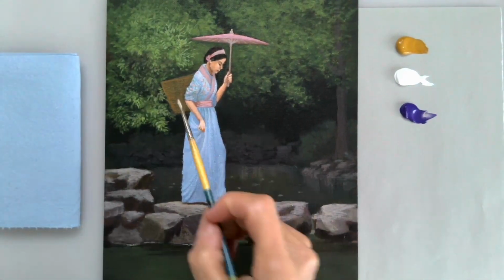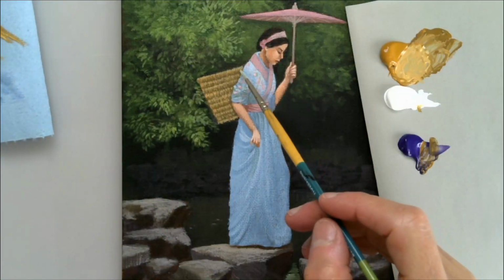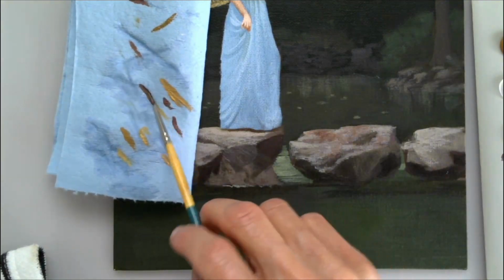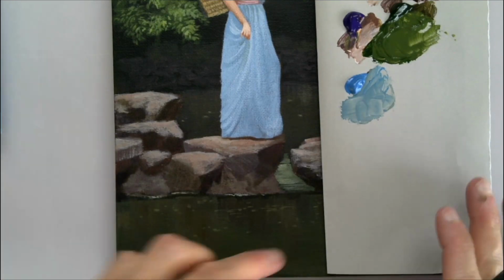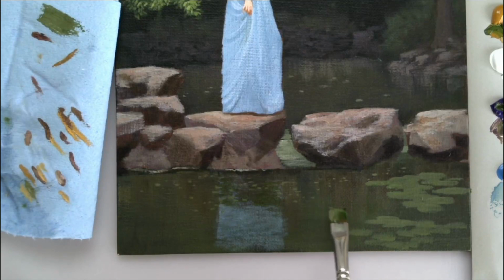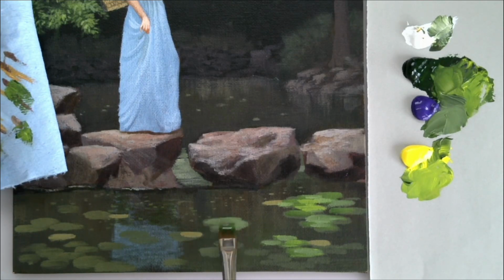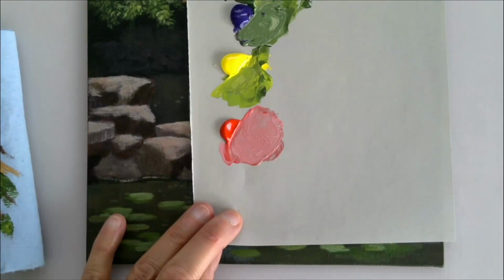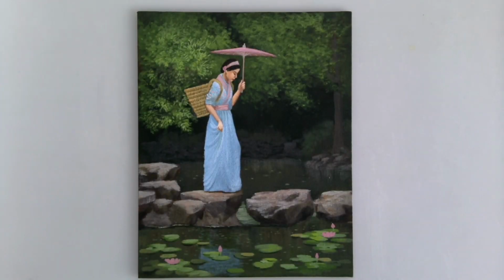Enchanting Tranquility Last Part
In the last part of this project we painted the basket, reflection of the rocks in the water and the water lilies.